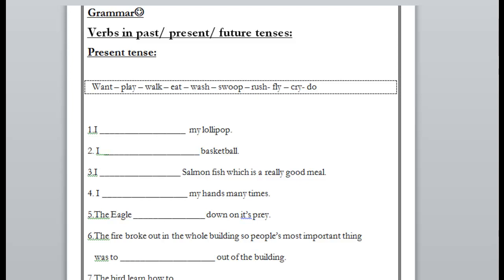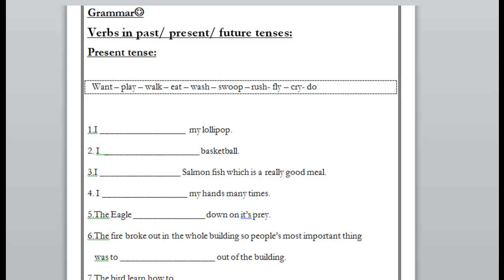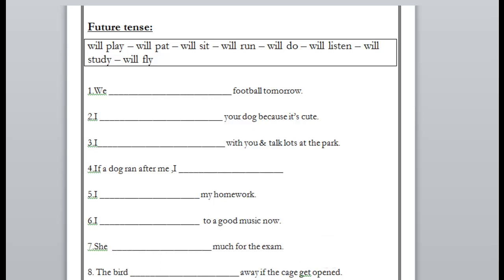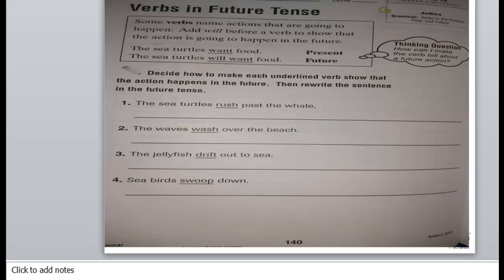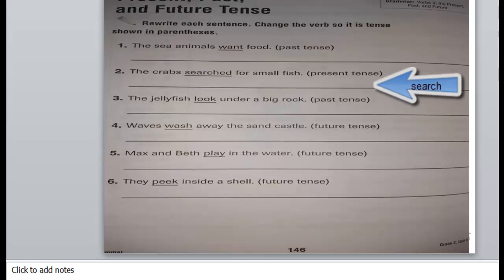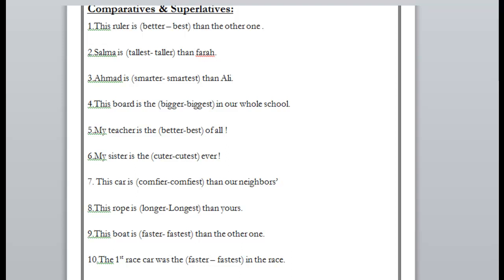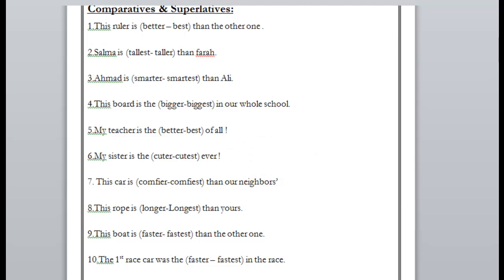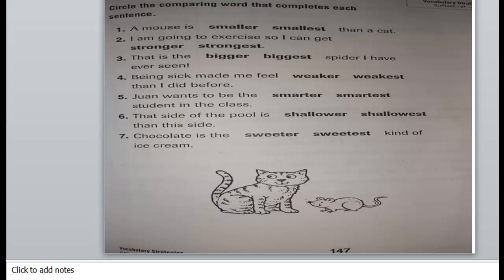2nd session grade 2 Qu 4 grammarL 10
2nd session   grade 2   Qu 4   grammarL 10